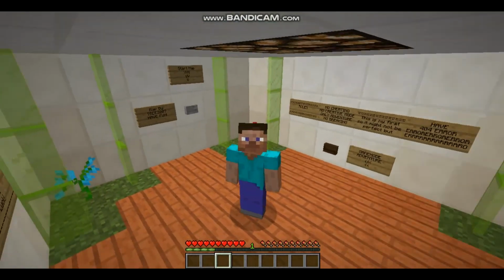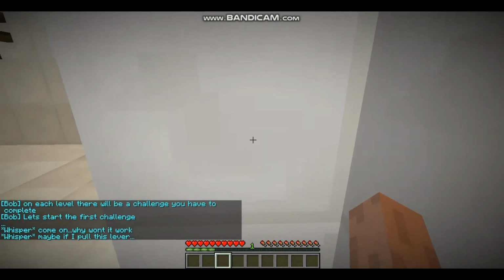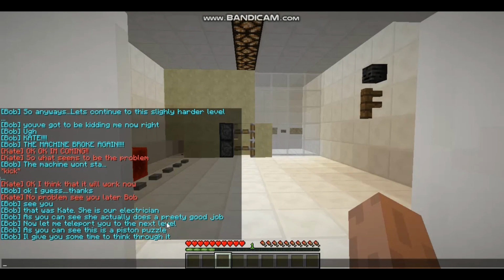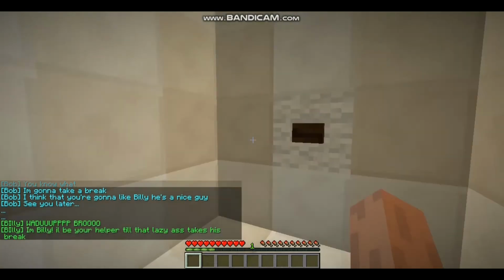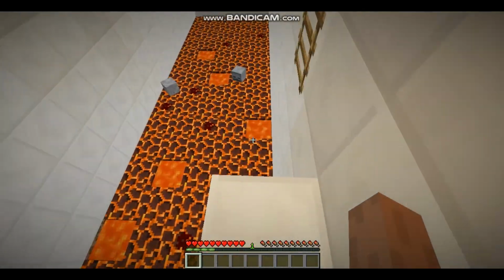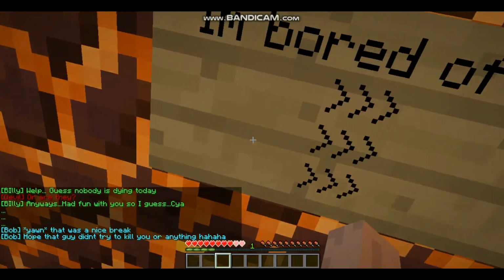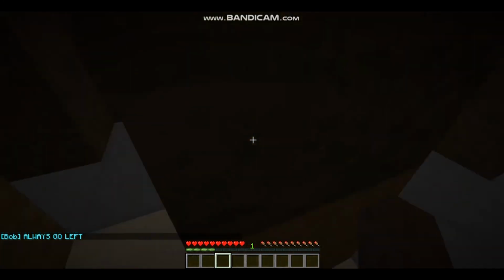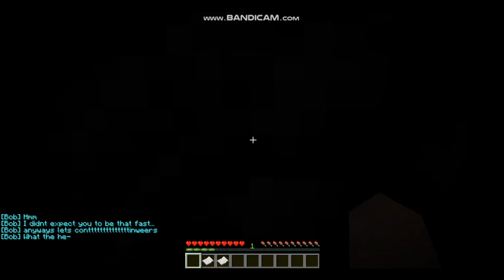What's Inside Vault 2658? - Minecraft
Hey guys, it's William_O back with another video!
This time we're exploring a map by TRCE2007 - Vault 2658!